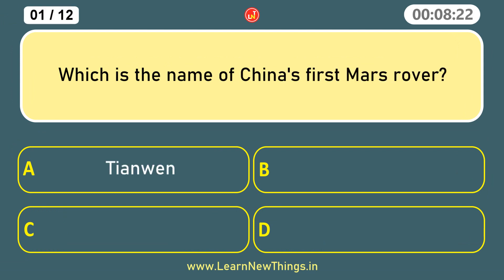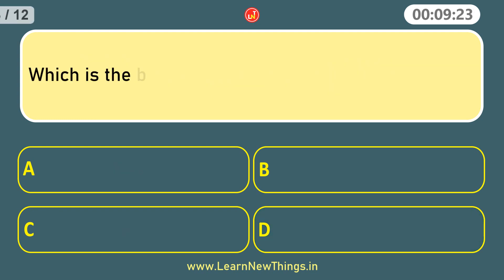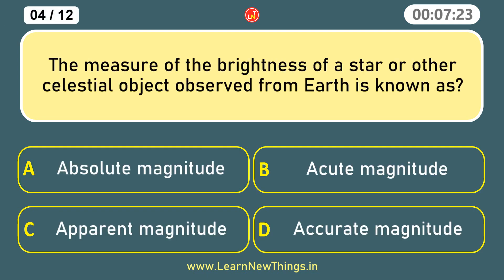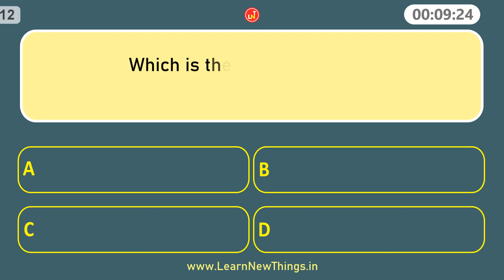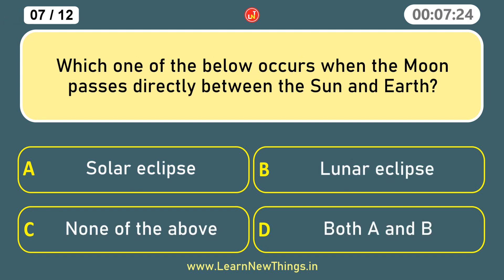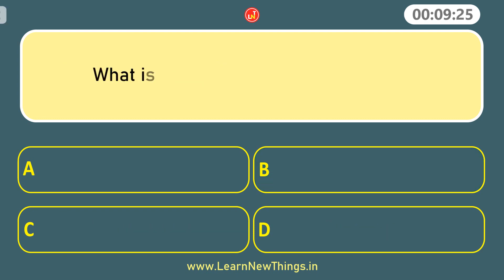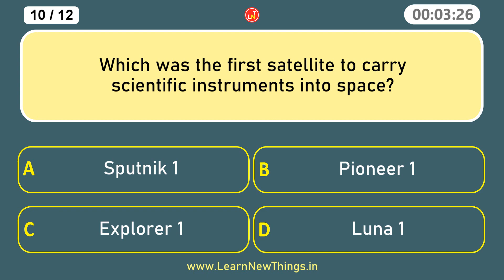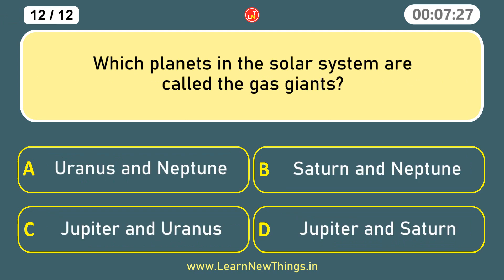Space Quiz - Part 9 | 12 Questions | Astronomy Quiz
In this video, 12 important questions from the topic space are asked. Below are some of the questions in the video:

Which was the first satellite to carry scientific instruments into space?
The American spacecraft MAVEN is an acronym for?
Which planets in the solar system are called the gas giants?